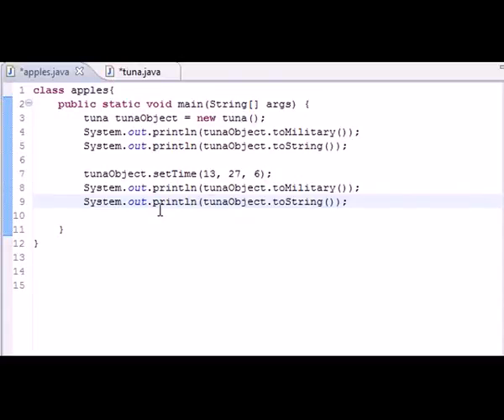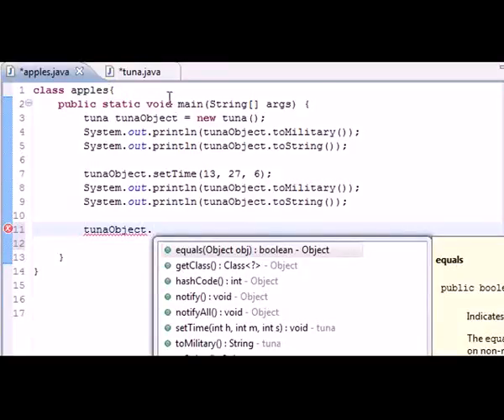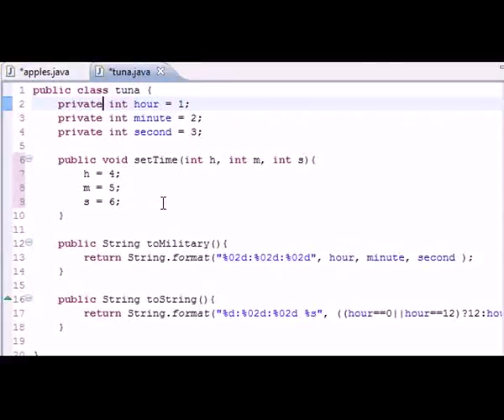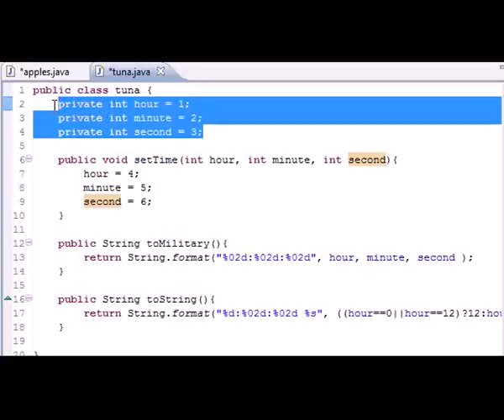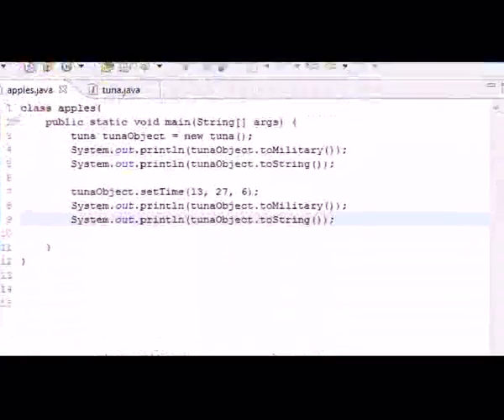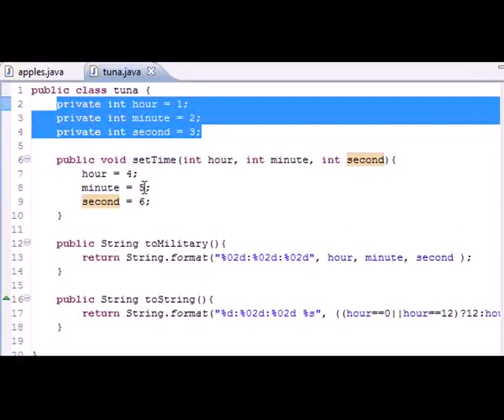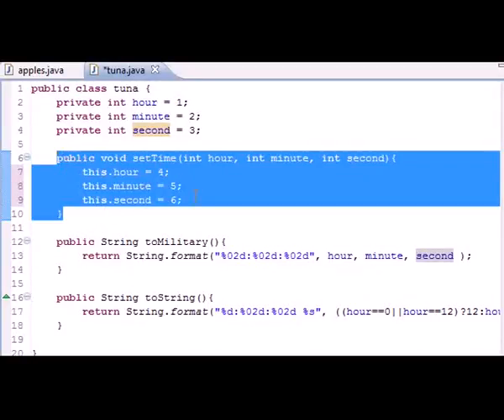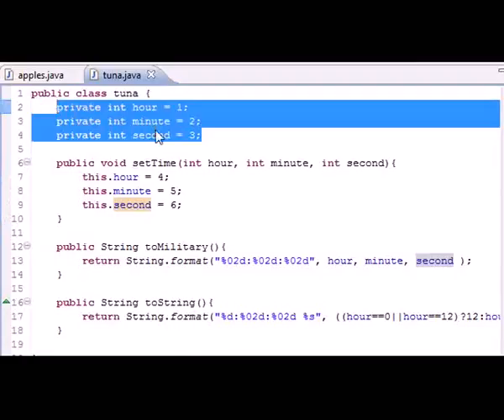Java Programming Tutorial 38 Public, Private and this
we gives you to java keyword of full video to learn java development